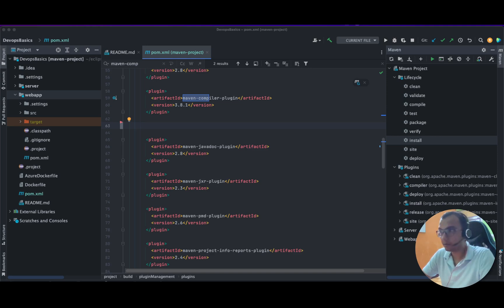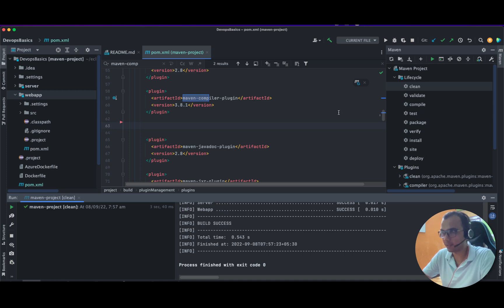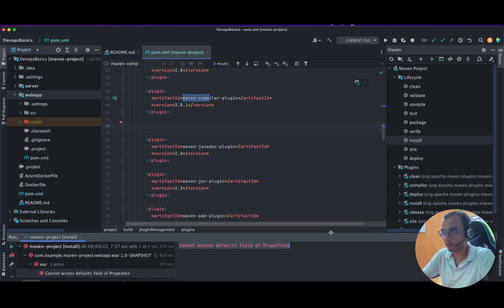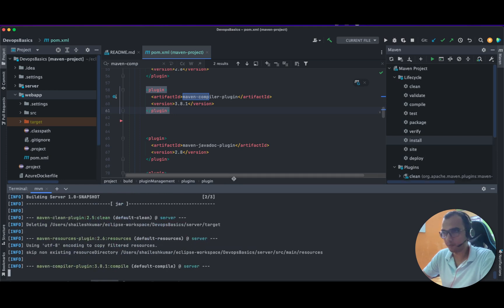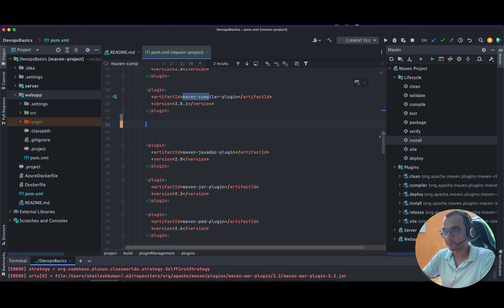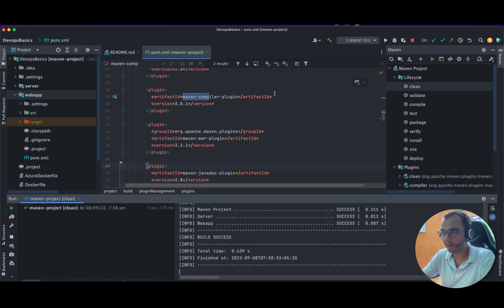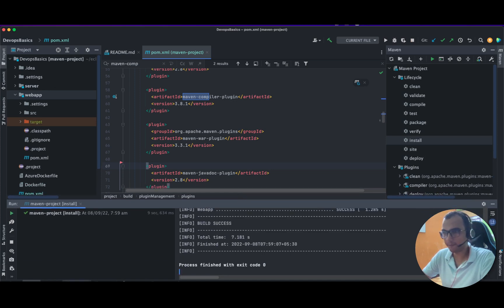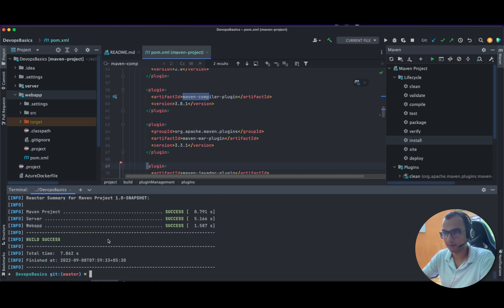Maven IntelliJ Idea issue | War Compiler Plugin | Cannot access defaults field of properties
Hey Folks,
In this video I tried to fix a issue of Maven with IntelliJ Idea issue with Maven

Tags in this video
Maven error Cannot access defaults field of Properties
cannot access defaults field of properties
Fail of org.apache.maven.plugins goal execution
Failed to execute goal org.apache.maven.plugins:maven-war-plugin:2.2:war
apache tomcat a session ended very soon after starting
Error injecting: org.apache.maven.plugin.war.WarMojo
check that the command in profile "default" is correct.